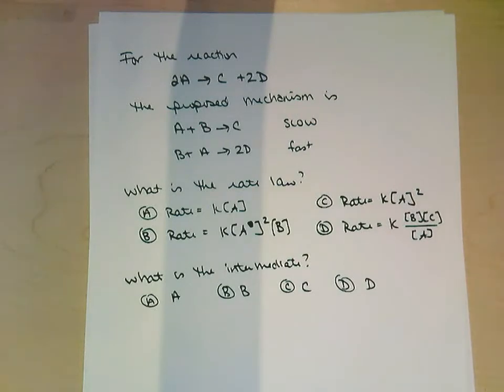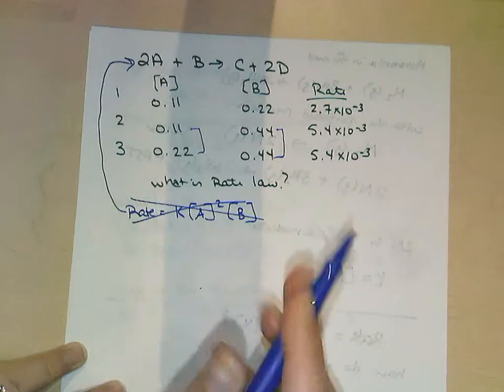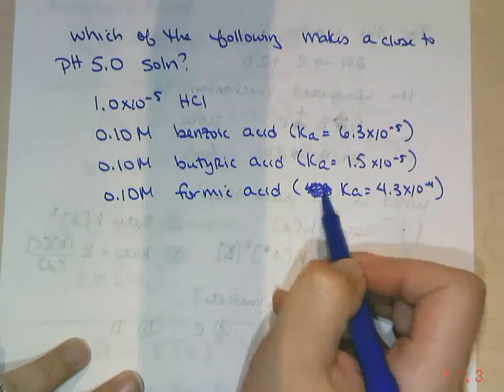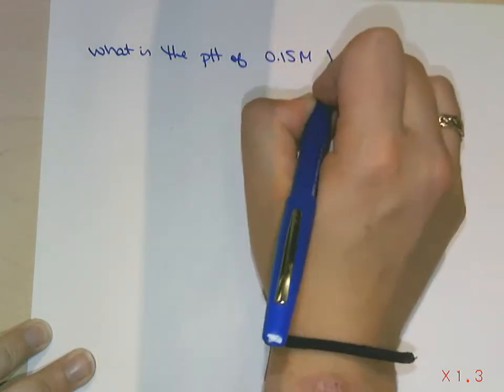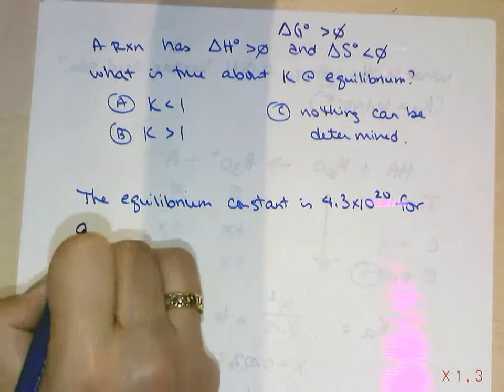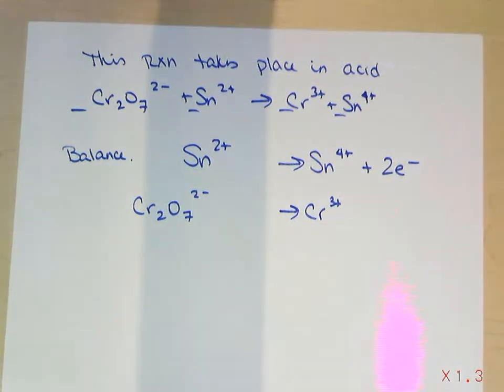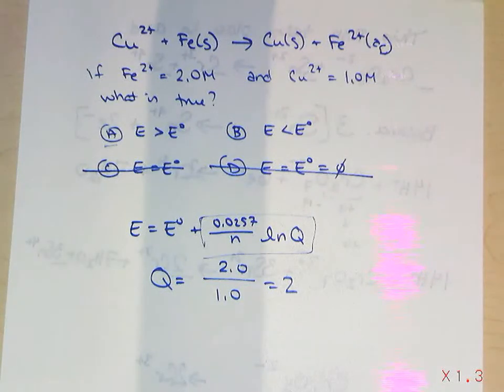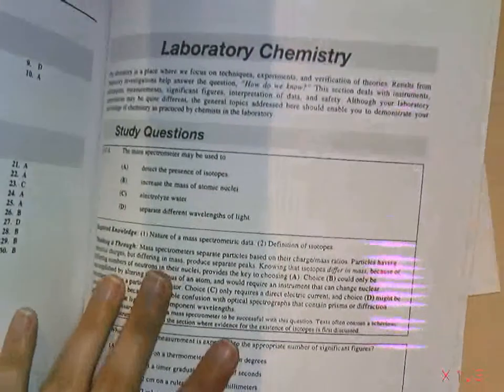CHM 109 April 28